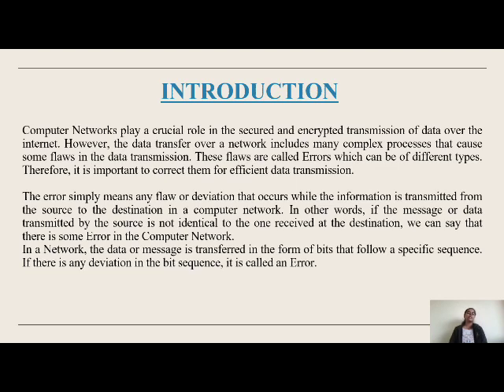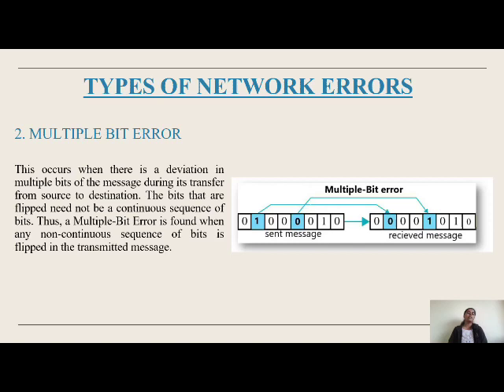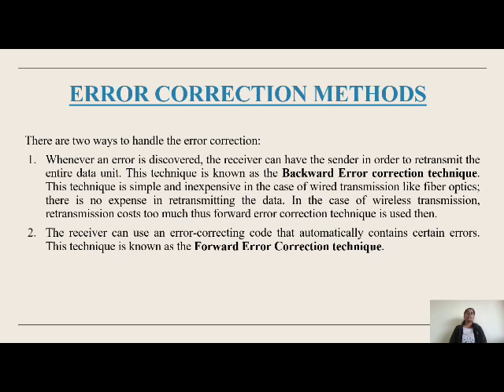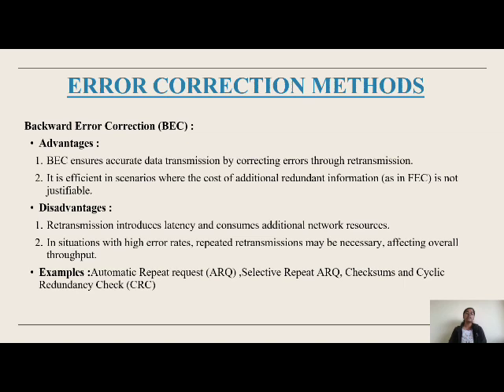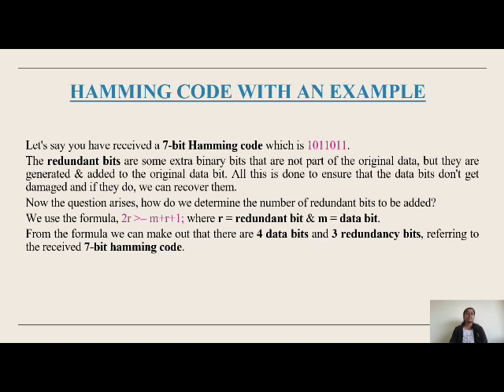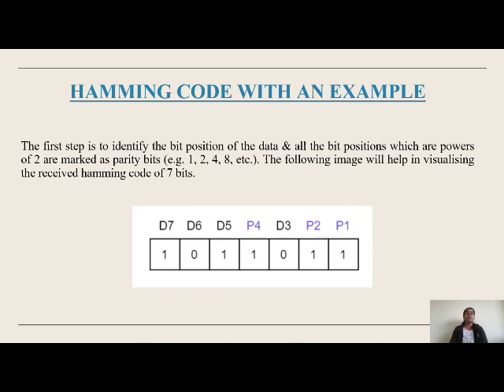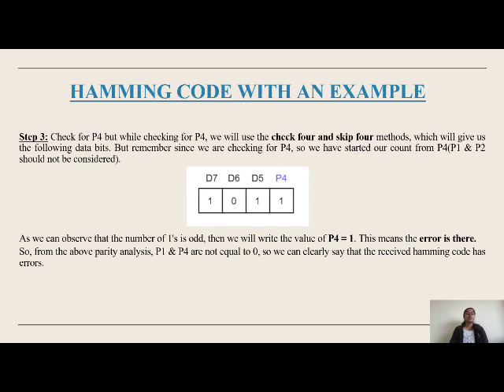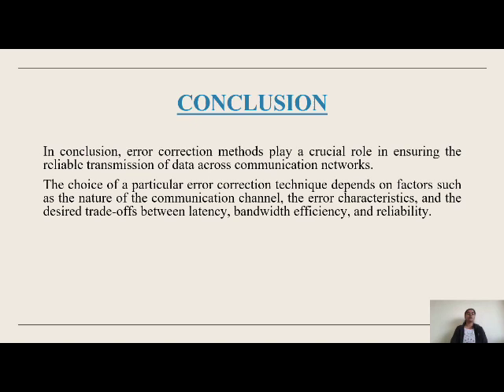ERROR CORRECTION IN COMPUTER NETWORKS || COMPUTER NETWORKS(21CS52)